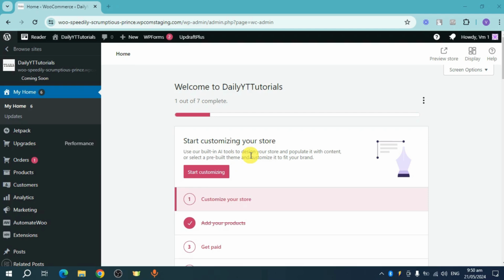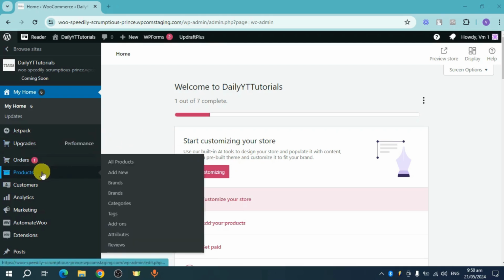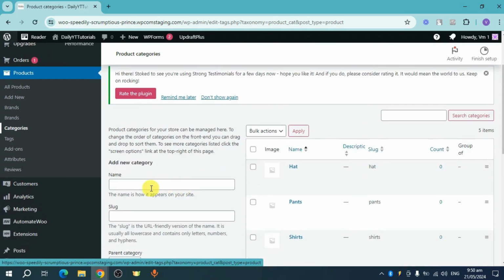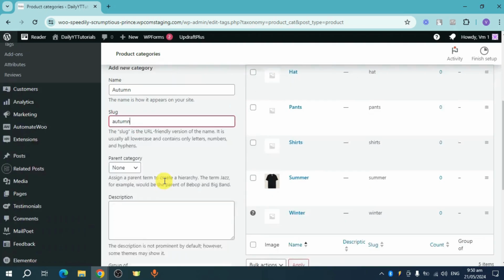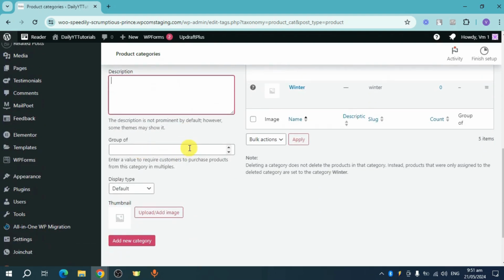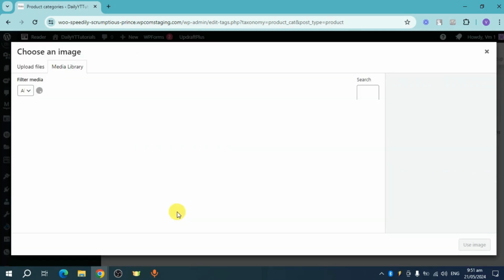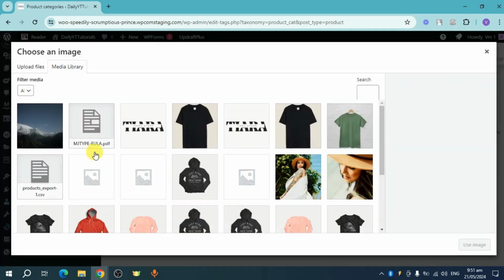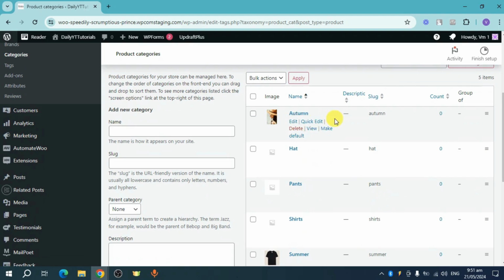How to Add Categories in WordPress | WordPress Tutorial (2027)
Looking to add categories in WordPress? This tutorial will guide you step-by-step through the process, making it easy for beginners to organize their content. I’ll show you how to add categories to your posts and pages, improving both navigation and SEO.

In this tutorial, you’ll learn:
How to add and assign categories to posts in WordPress.
How to create parent and child categories for better content organization.
Tips for optimizing categories for SEO and improving site structure.

Follow these steps to add and manage categories in WordPress and improve the user experience on your website!